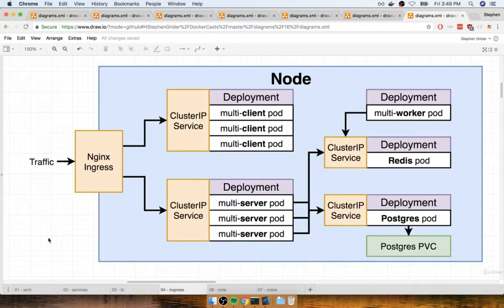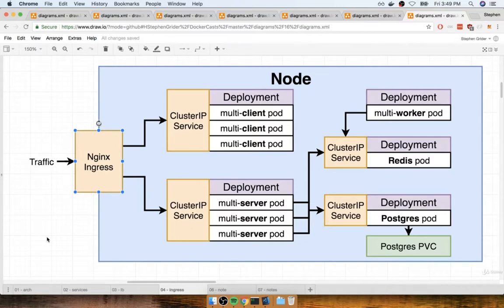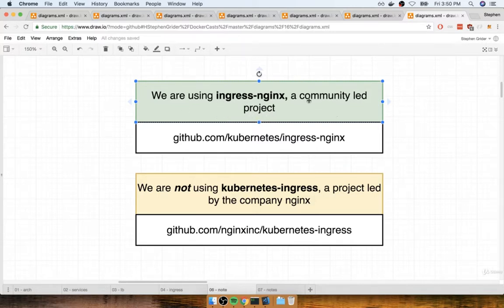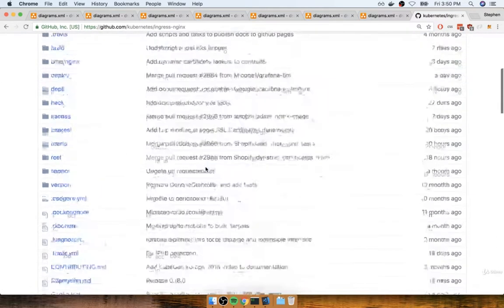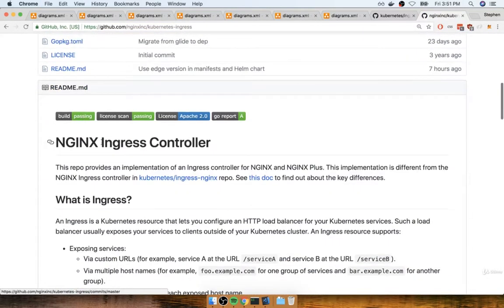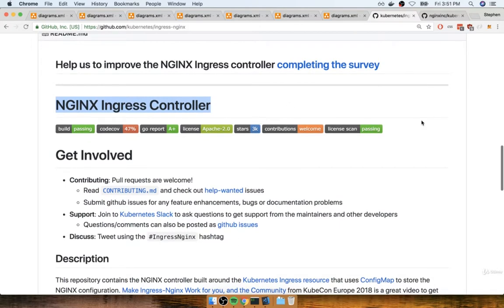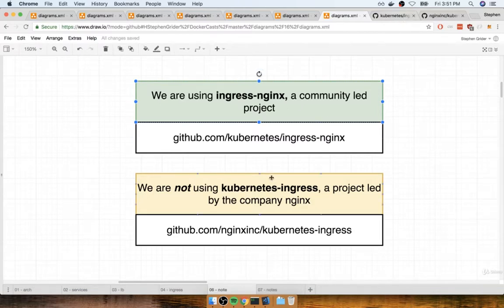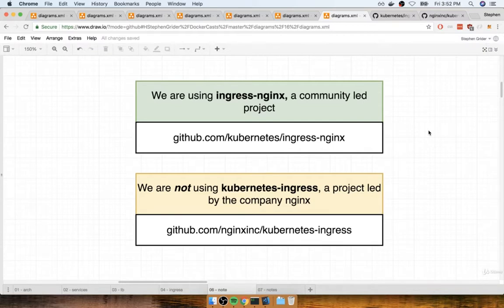209 A Quick Note on Ingresses